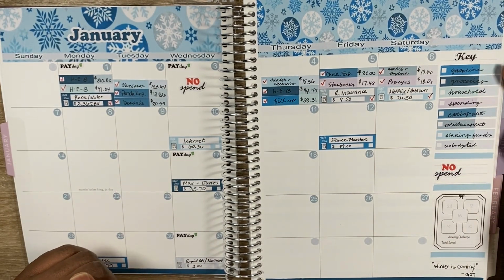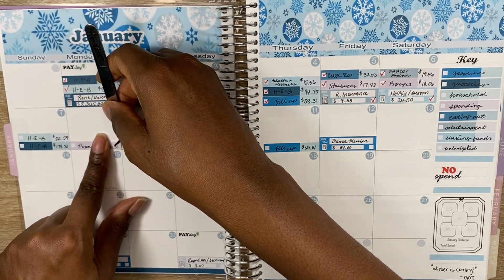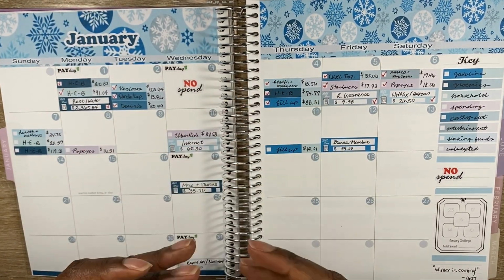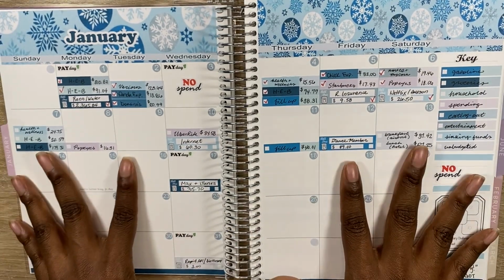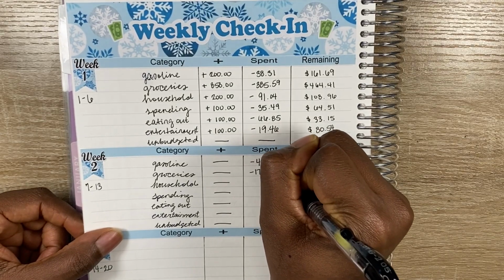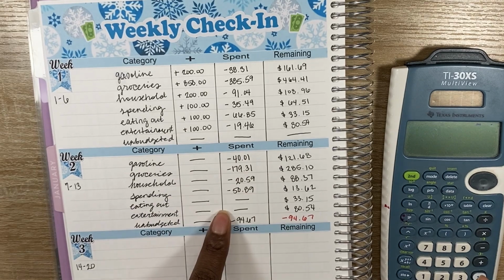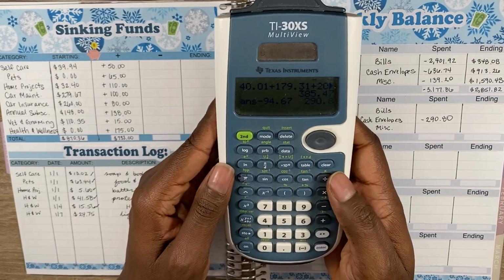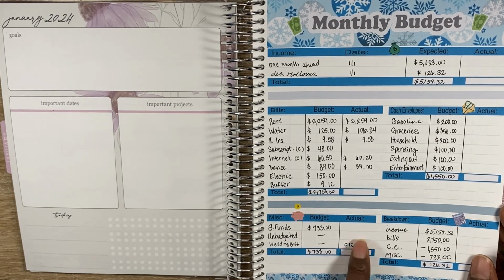❄️ January Budget with Me | Week Two Check-in & Account Balance Update | Expense Tracking | Cashless